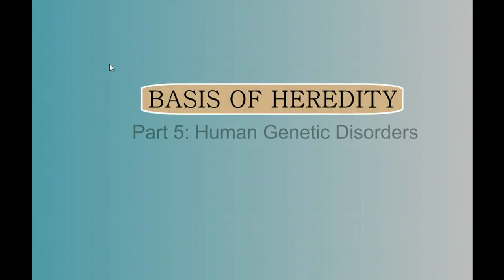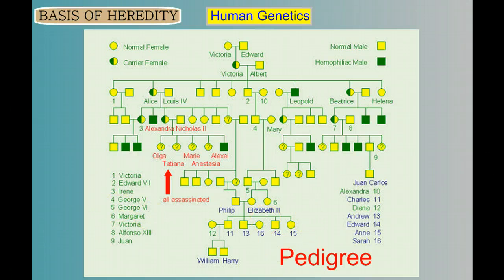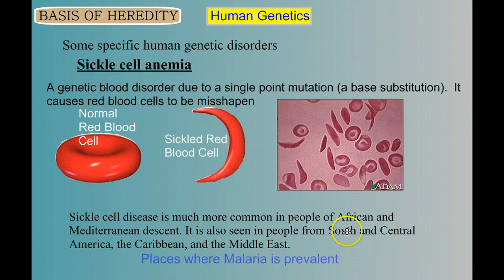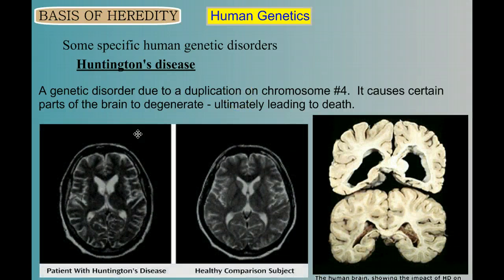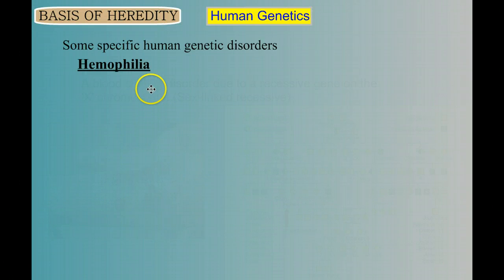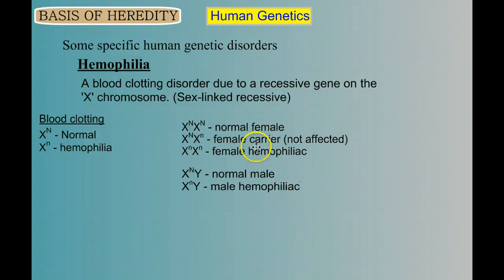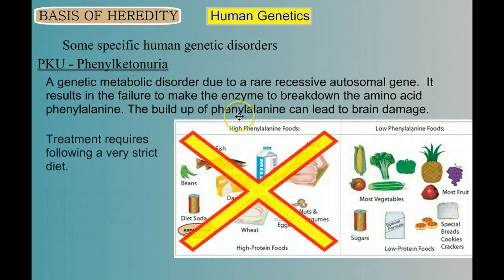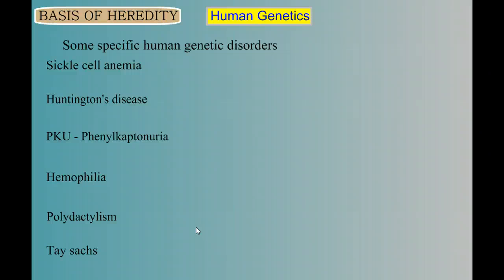Genetics Part 5: Human Genetic Disorders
If you would like to interact with this video and have access to auxiliary materials follow this - A sample of human genetic disorders